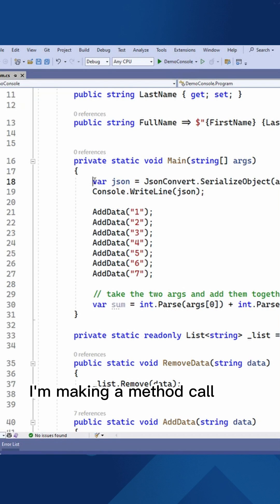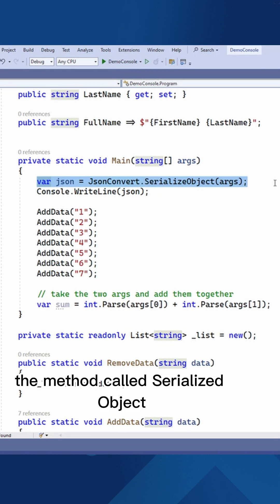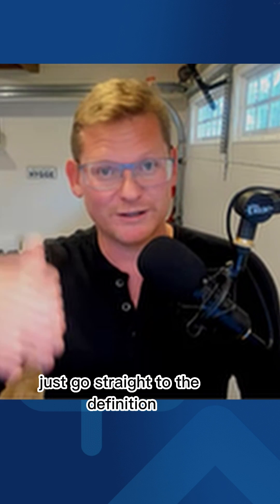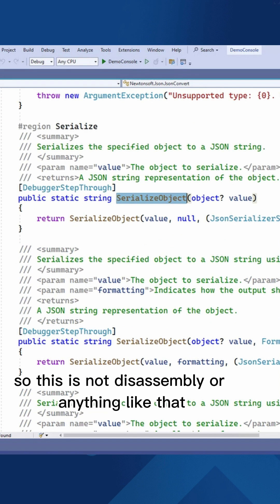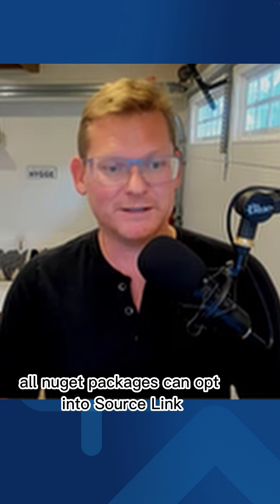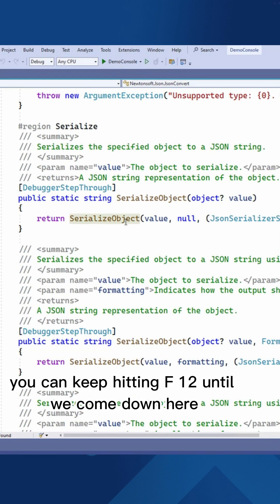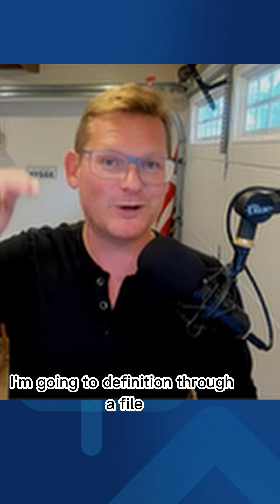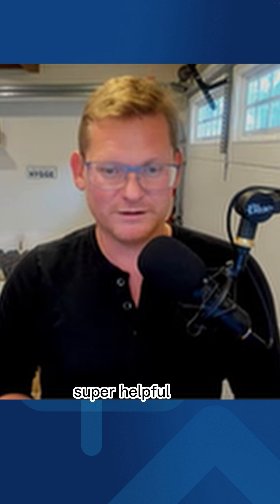06 Navigate to Source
Navigate to Source with Visual Studio